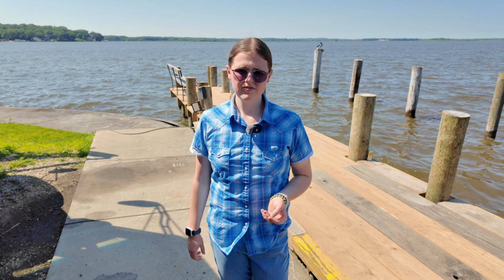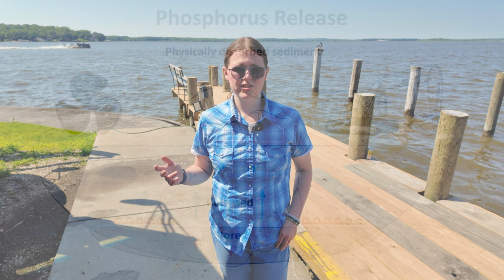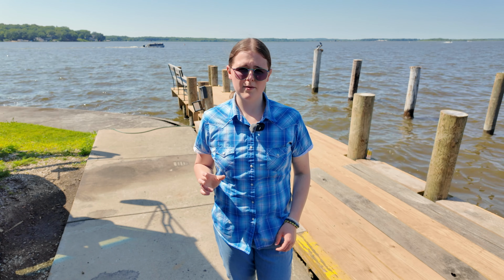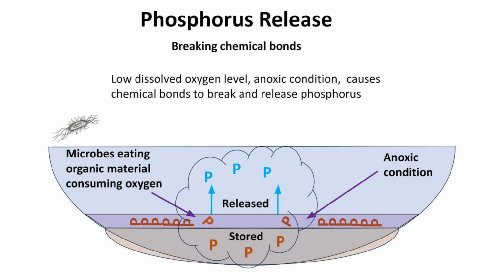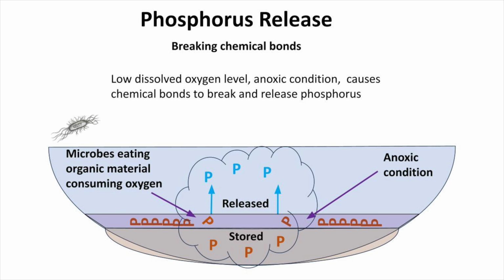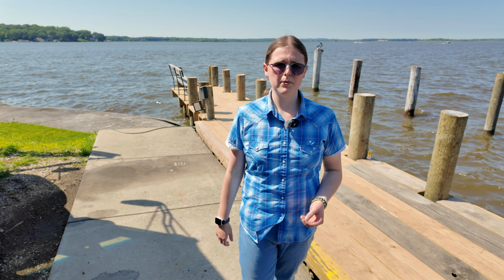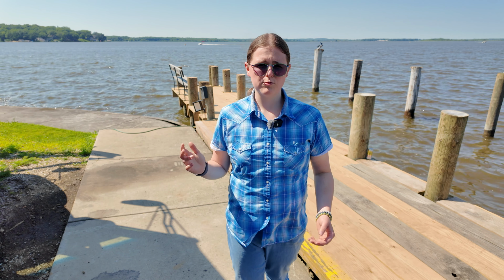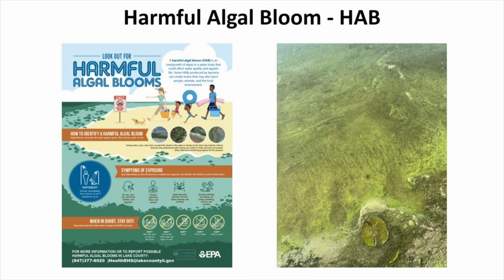The Hidden Threat Beneath the Chain O’Lakes | You Can Help | Internal Loading Part 2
In Part 2 of our series on internal nutrient loading in the Chain O’Lakes, we take a closer look at what happens to phosphorus after it has accumulated in the sediment at the bottom of our lakes.

Phosphorus doesn’t simply disappear once it reaches the lake bottom. Boat traffic, invasive carp, dredging, changing water conditions, decaying vegetation and low dissolved oxygen can all contribute to phosphorus being released back into the water column.

In this video, we explain how this cycle can lead to:

• Increased algae growth and harmful blue-green algae blooms
• Depleted dissolved oxygen and anoxic conditions
• Fish and aquatic organism deaths
• Increased organic material and sediment buildup
• Accelerated eutrophication
• Shallower lakes and channels that become increasingly difficult to navigate

We also look at the important difference between healthy aquatic vegetation completing its natural lifecycle and vegetation being removed earlier in the growing season.

The challenge with internal loading is that nutrients that entered our watershed years—or even decades—ago can continue affecting water quality today. Reducing new nutrient pollution is extremely important, but addressing the nutrients already stored within the Chain O’Lakes will require active solutions as well.

In our next video, we’ll explore some of the options available to prevent, manage and remove nutrients from our waterways.

The Fox Waterway Agency is committed to protecting and improving the Fox River and Chain O’Lakes for future generations.